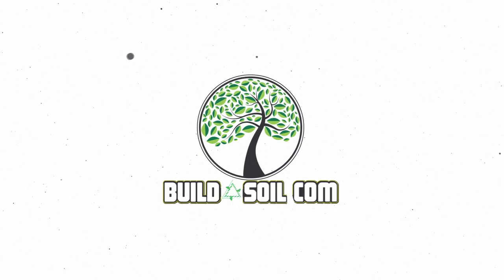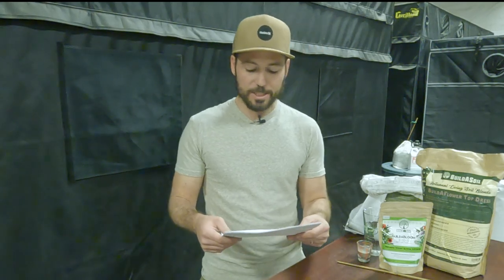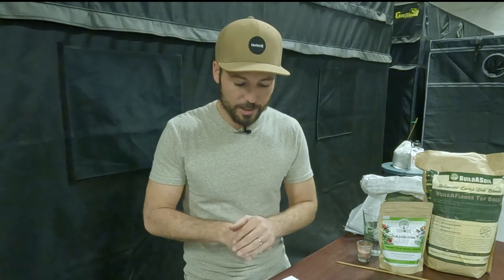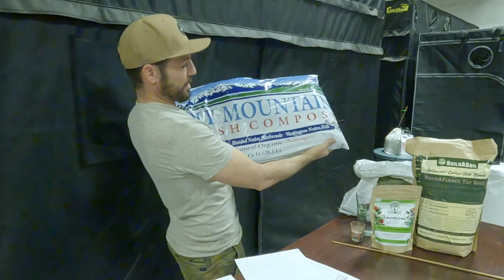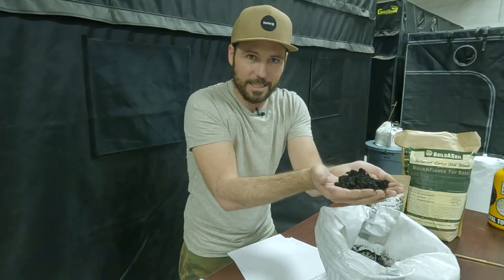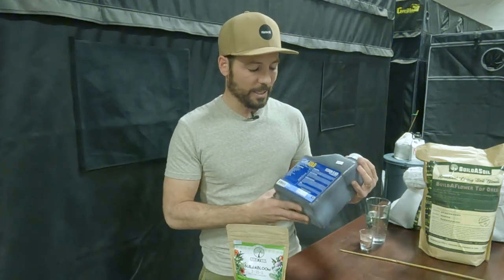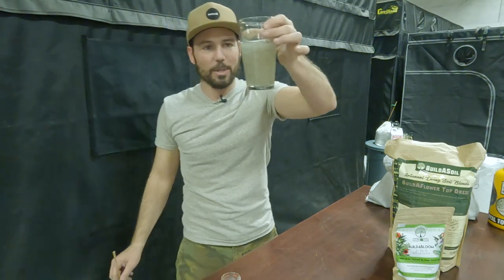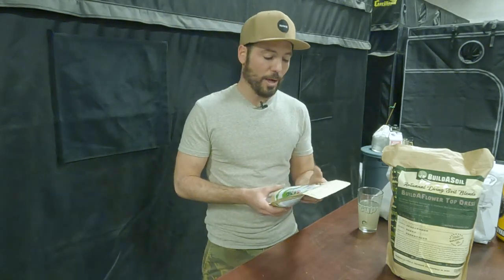BuildASoil Product Highlight: BUILDAFLOWER VS BUILDABLOOM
This is an educational product video explaining our BuildAFlower and BuildABloom products. Many customers call in asking about the best way to use these two products together.